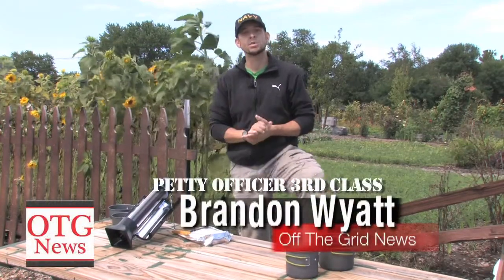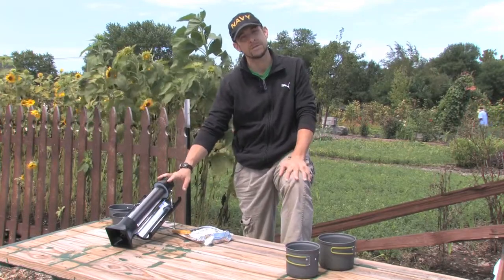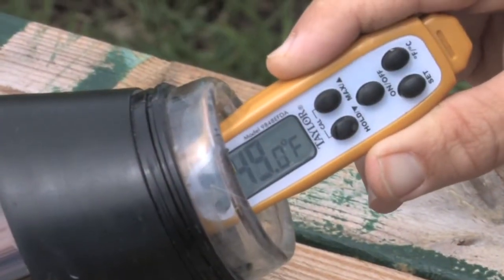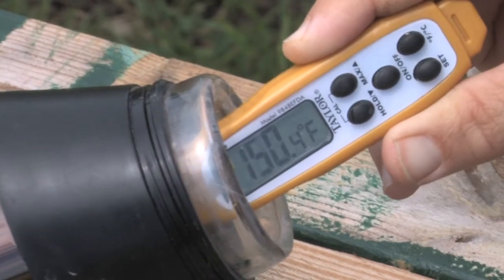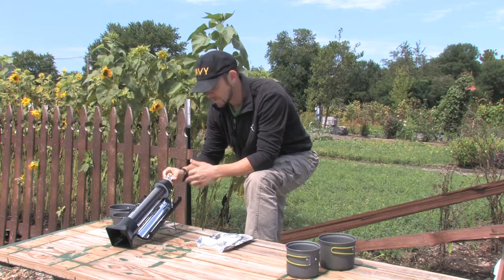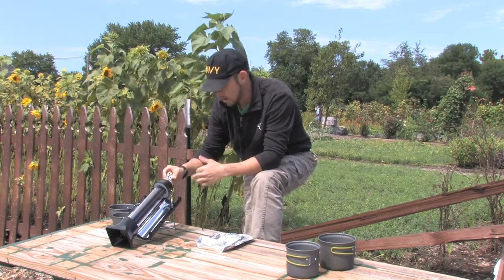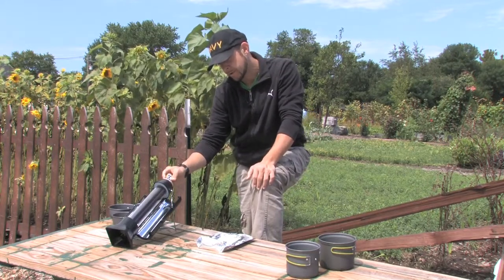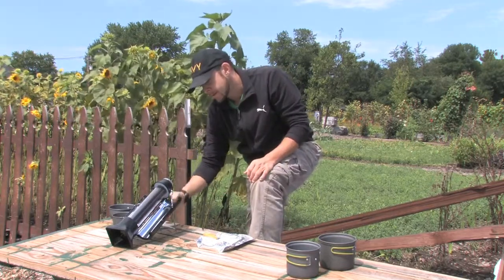How Multi-Purposing Your Gear Can Save Your Life - Off The Grid News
This week Brandon discusses the importance of being able to multi-purpose your gear in order to reduce as much as possible what you need to carry on you at all times.

'Off The Grid News' is a fiercely independent, weekly email newsletter and website that is crammed full of practical information on living and surviving today and in future times when life may not be as easy.

to get your own Hot Water Rocket Today!